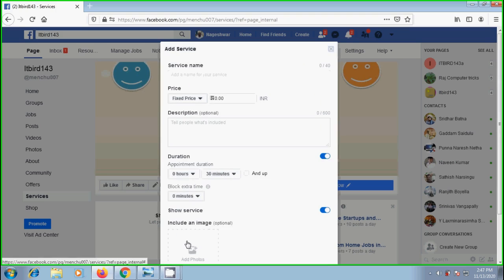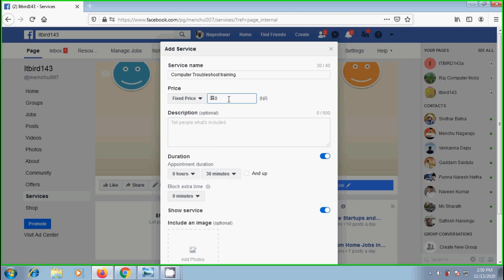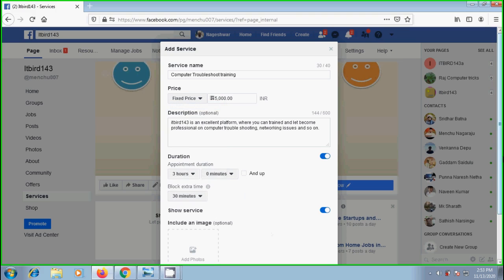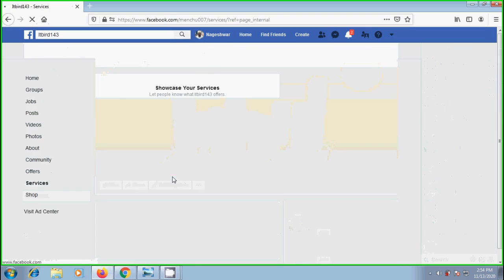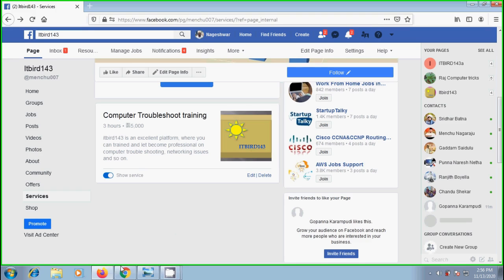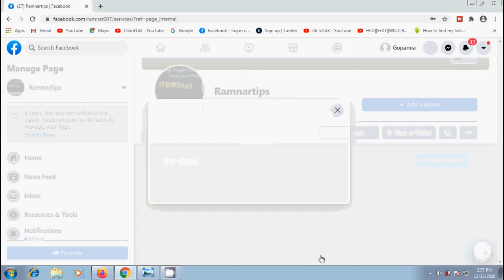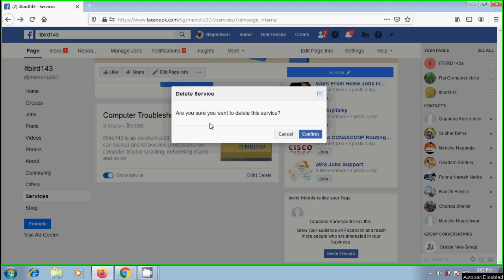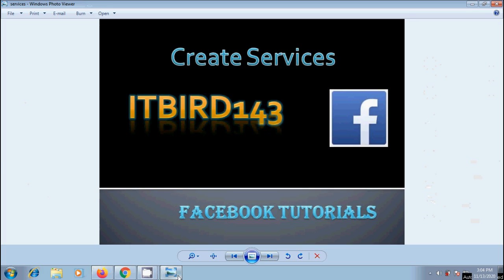Facebook: how to create services on facebook page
Suppose, we are running a service based business like teaching, freelancing, consultant, designer and so on and we want to promote our business through a facebook page, by listing the services, to let visitors know what our business is offering.
In this tutorial, I have shown how to create services on our facebook page in step by step process.